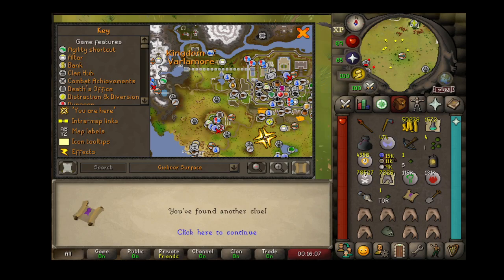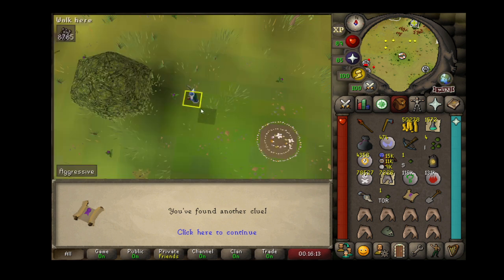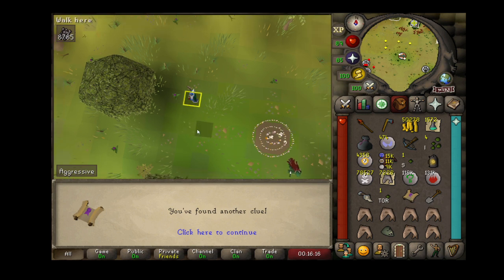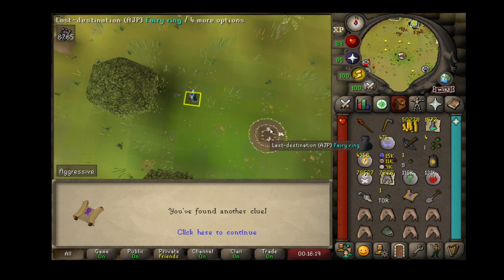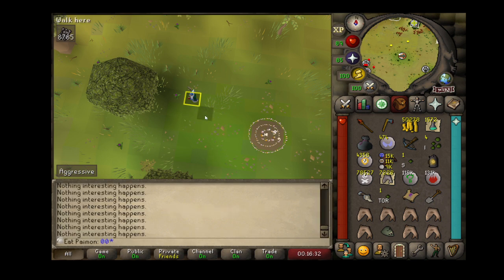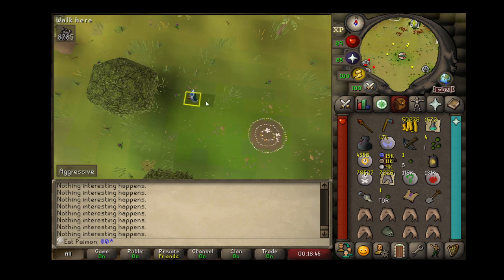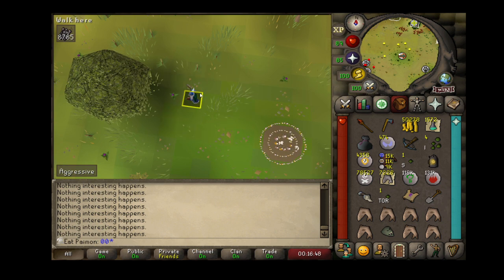New Varlamore Hard Clue step - A J P 3 0 1 5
Dig here, daddy.